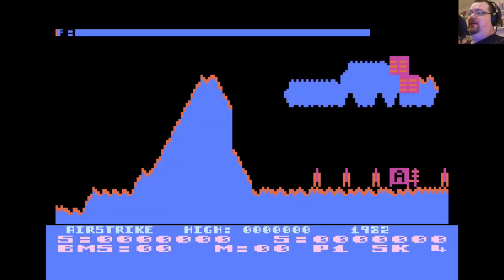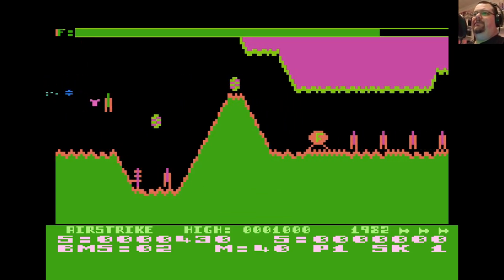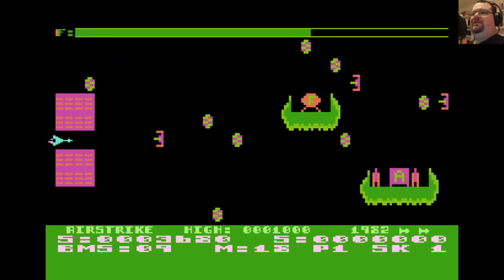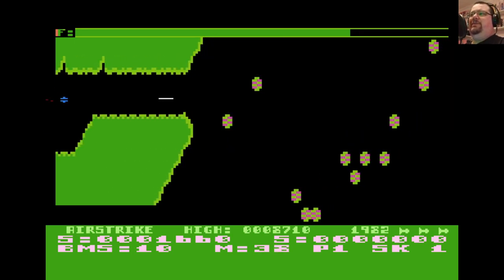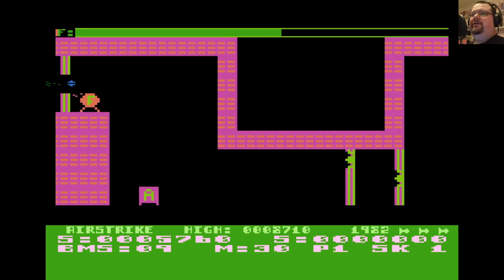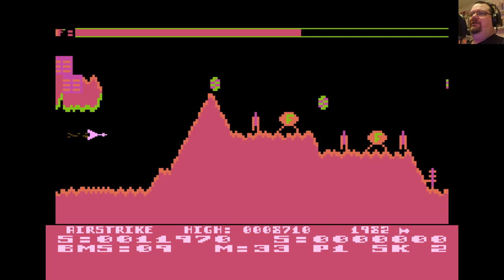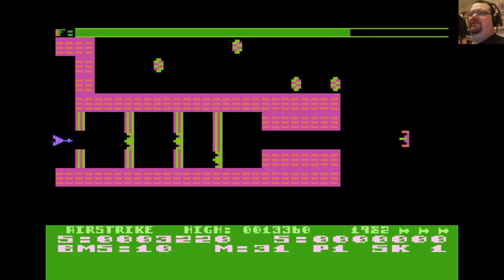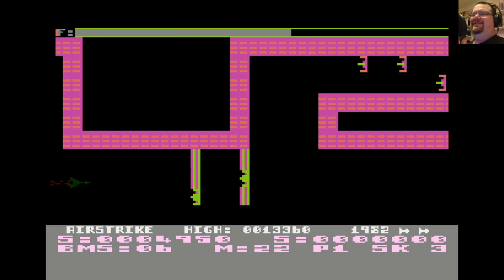Airstrike for Atari 8-bit is very, very difficult! | Atari A to Z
Airstrike was the first release from the legendary English Software, who were a staunch supporter of the Atari 8-bit for a good few years. The game itself is a solid Scramble clone -- and one which specifically marketed itself at the time as being "very, very difficult!" You kids with your FromSoftware games don't know you're born...